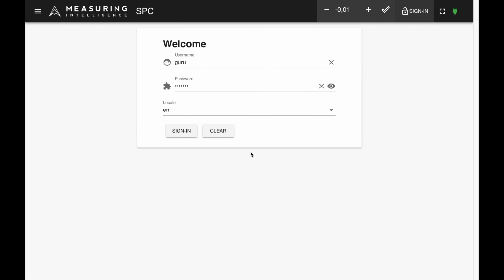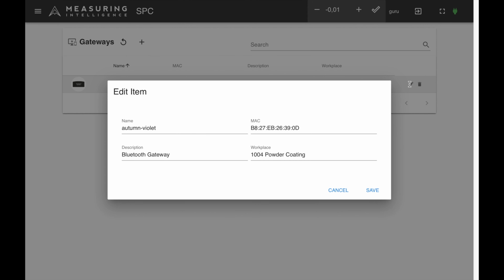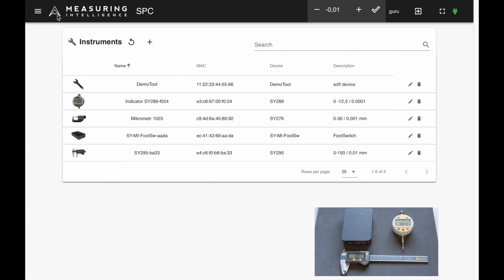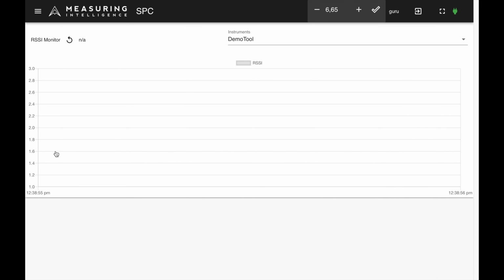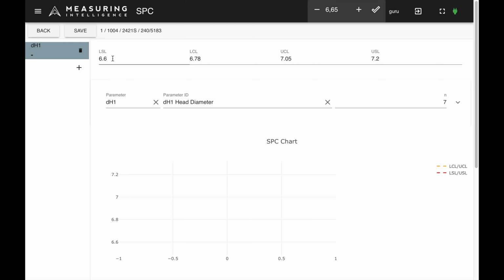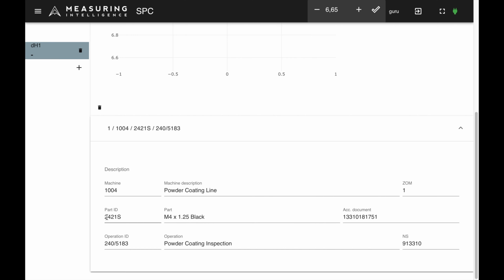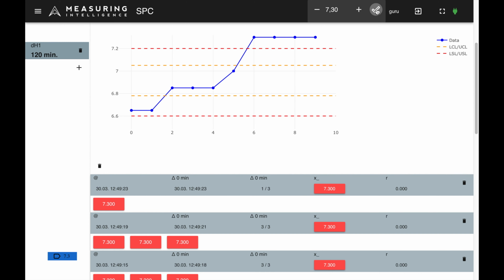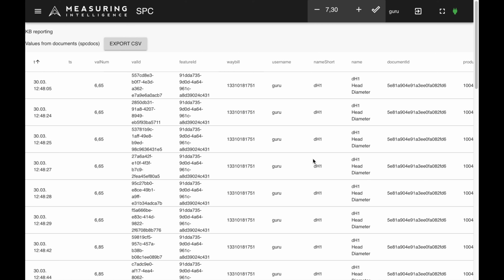Measurement, Software full tutorial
We provide software solution for wireless data acquisition to all measuring instruments manufacturers as OEM under their logo and company name.
Let's change together the entire industry from small businesses to big companies.
Measuring instruments Inventory and robust software solution, stand alone or compatible with any ERP System as SAP QM4 module and many others. Modularity of our Infrastructure and 100% customisable software can satisfy even the most demanding processes in automotive and aerospace industries with ASP 9100 requirements. The software enables measuring instruments manufacturers to offer  complete digital transformation to their customers